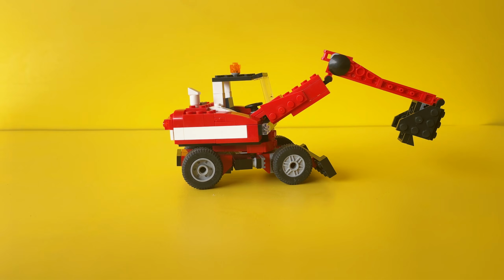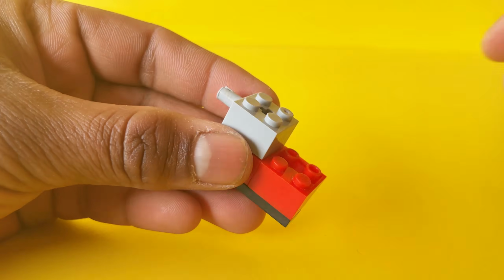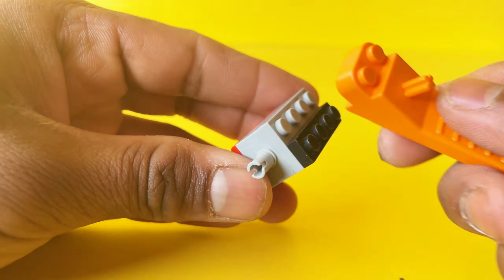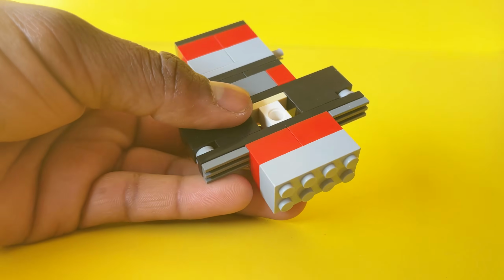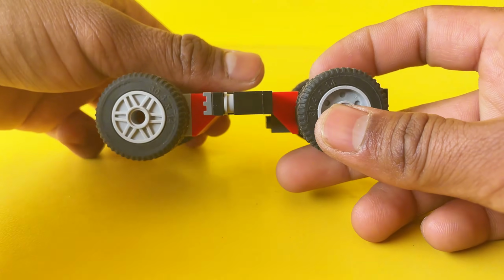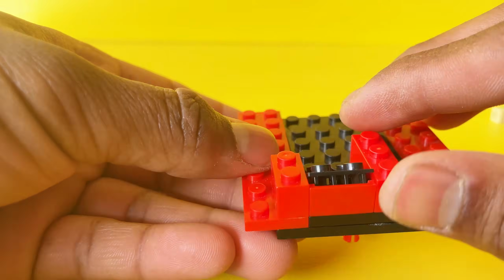Building a Hydraulic Lego Excavator 2026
In this video, I build a fully functional hydraulic LEGO excavator from scratch using LEGO blocks and smart engineering techniques. Watch as pistons, pressure systems, and moving arms come together to create a realistic working excavator made entirely from LEGO. This build is inspired by real construction machines and LEGO Technic mechanics.

If you love LEGO engineering, hydraulic systems, construction vehicles, and satisfying builds, this video is for you! Perfect for LEGO fans, builders, and anyone who enjoys creative mechanical design.